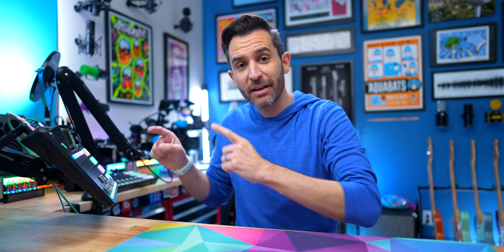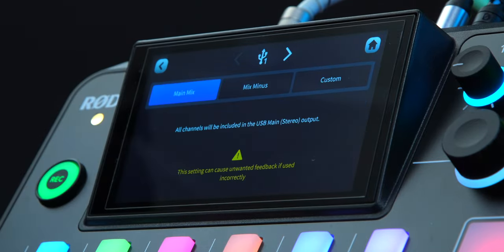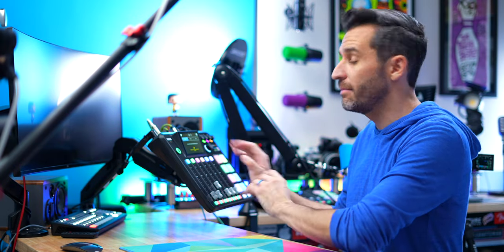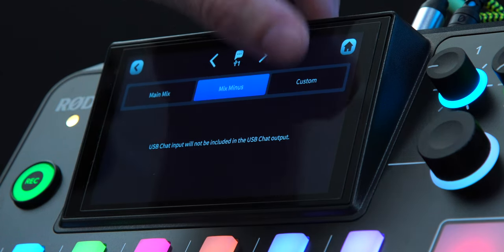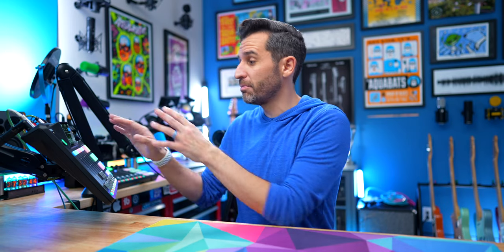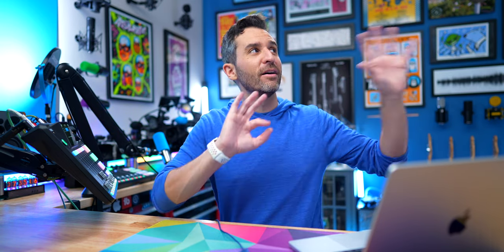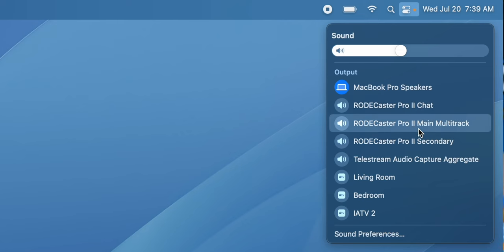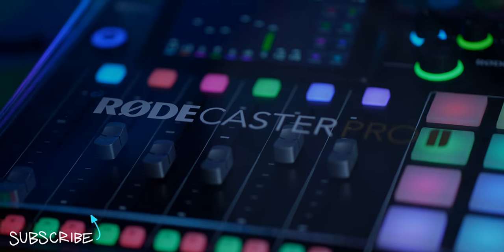RØDECaster Pro II Mix Minus: Everything You Need To Know!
The RODECaster Pro II has a seemingness limitless number of audio input/output configurations, so let's take a look at mix minus, how to use it, and when you would need to use it in your workflow.

•Desk Arm for RCP2 (any VESA mount should work):

⏱ Chapter Markers:
0:00 - Mixed Up About Mix Minus
0:28 - RODECaster Pro II USB Inputs
1:14 - Main Mix
2:10 - Mix Minus
2:55 - Custom Routing (IMPORTANT!)
4:11 - Using USB 1 With Your Computer
5:26 - More Options With USB 2
6:05 - USB Multitrack vs. Stereo

Episode 312: RØDECaster Pro II Mix Minus: Everything You Need To Know!